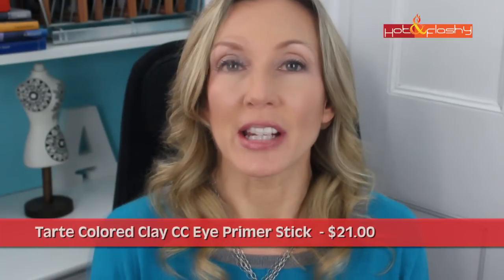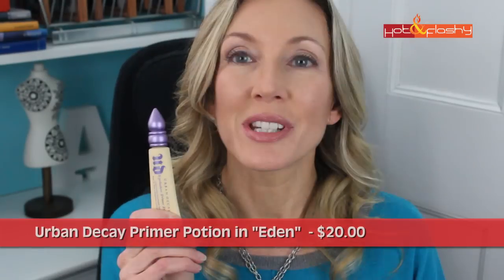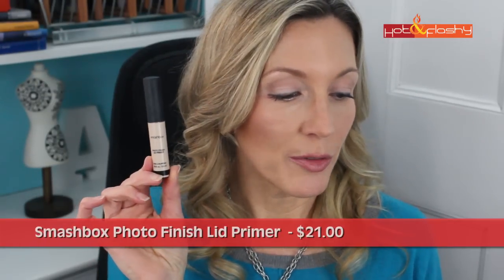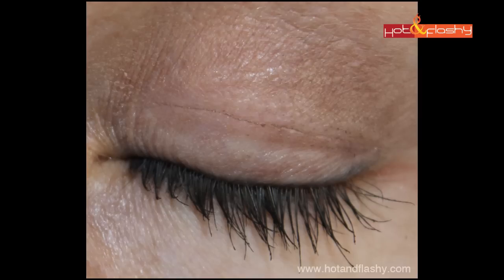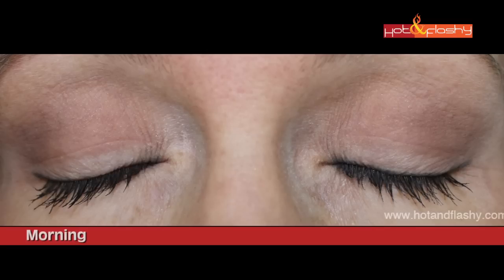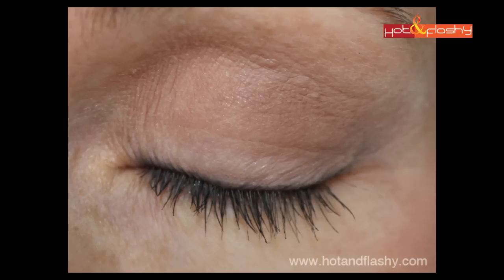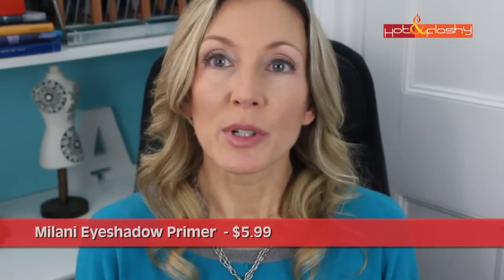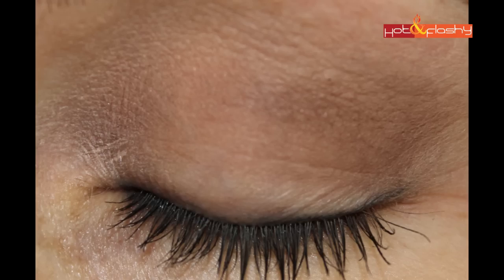Best & Worst ~ Testing Eyelid Primers ~Urban Decay, Tarte, Milani, Too Faced!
Shopping Links:
Tarte Clean Slate 360 Creaseless 12-Hour Smoothing Eye Primer has been Discontinued :(  Now I'm using the 2nd runner up:
Milani Eyelid Primer
Mac Paint Pot in Painterly
Elf Eyelid Primer
Urban Decay Primer Potion in “Eden”:

$5 Off at Timeless Skincare: HF5OFF

IT Cosmetics CC+ Radiance Blush in “Je ne Sais Quois”
Wet n Wild Coloricon Shimmer Eye Pencil in Silver
Sephora 12 Hr. Contour Eyeliner Pencil in “5th Avenue”

Sweater: C&C California